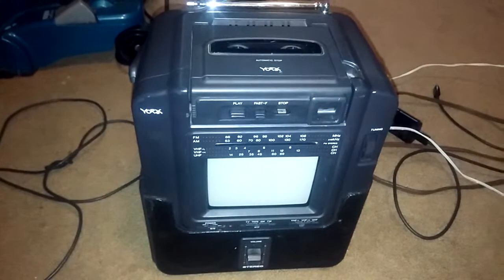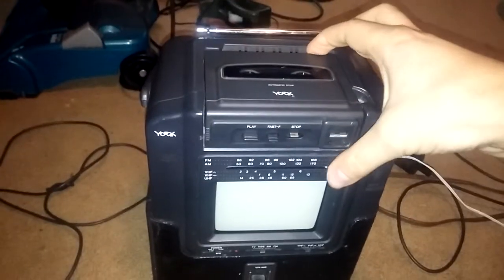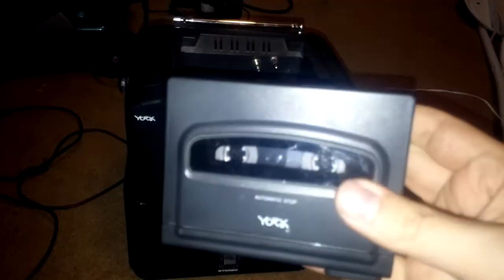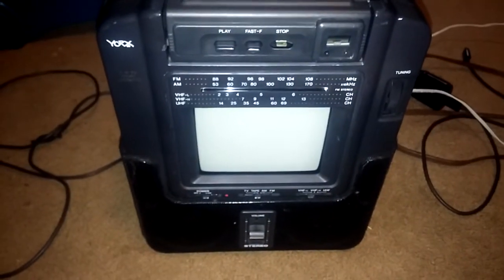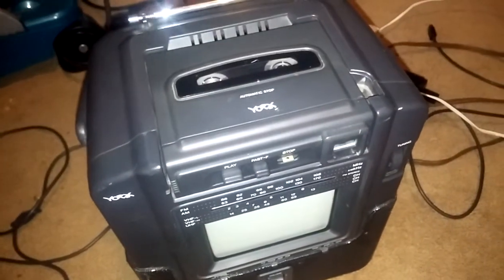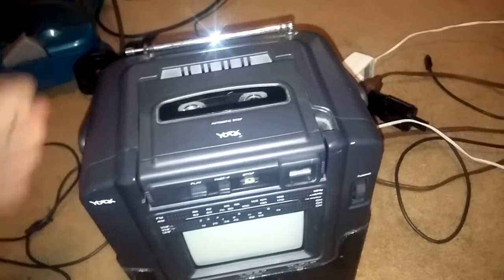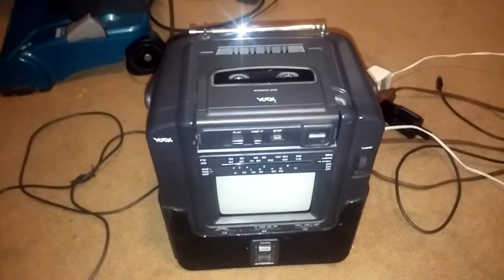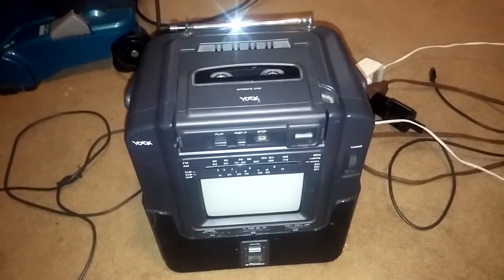Testing out wow and flutter on a yorx b/w tv cassette radio